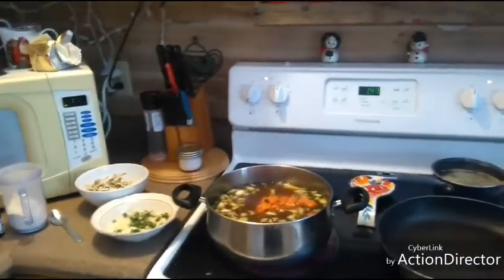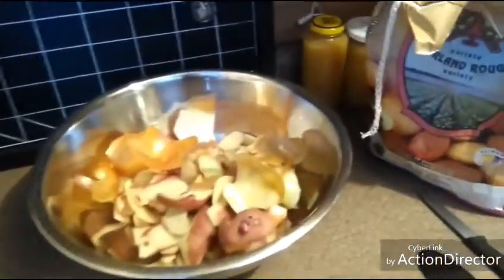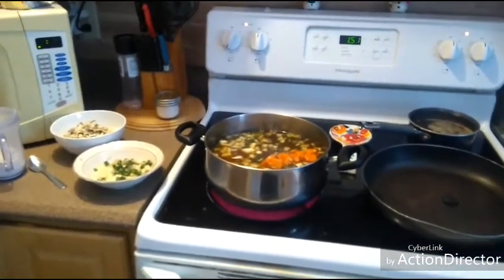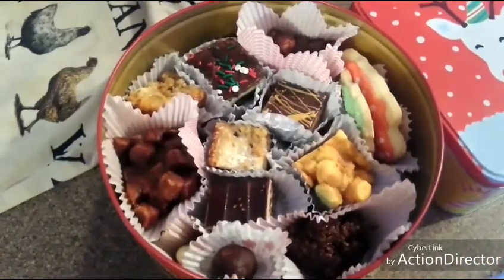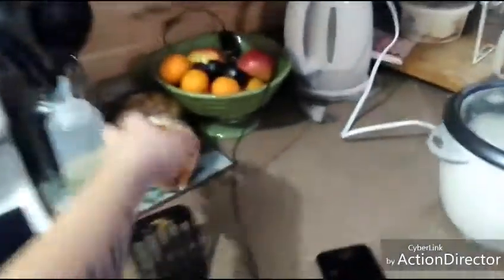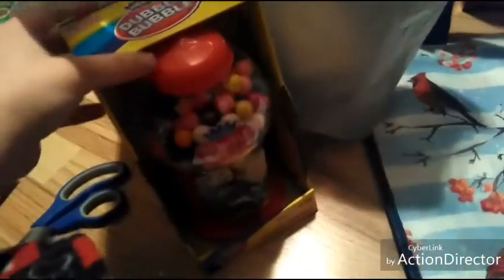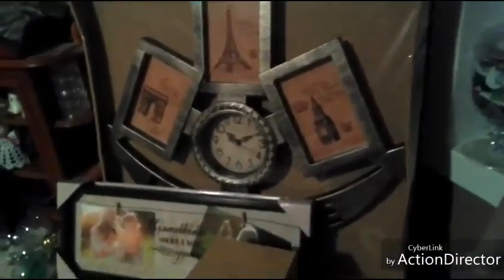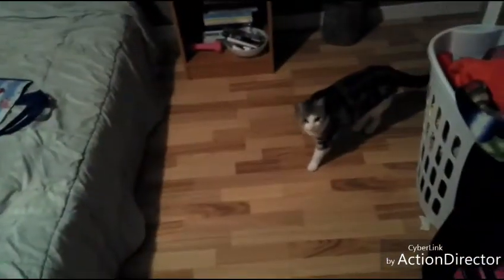Vlogmas Day 8 || Part Two